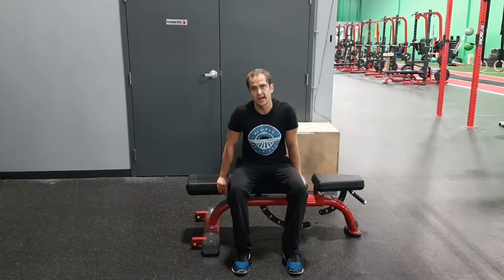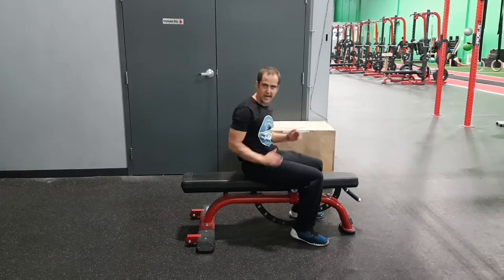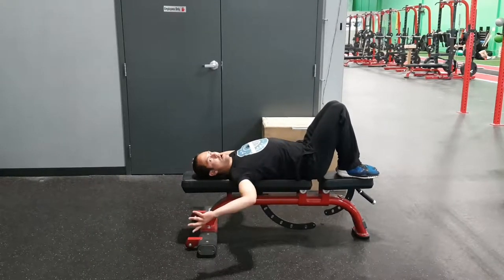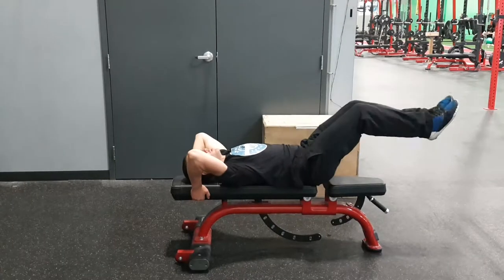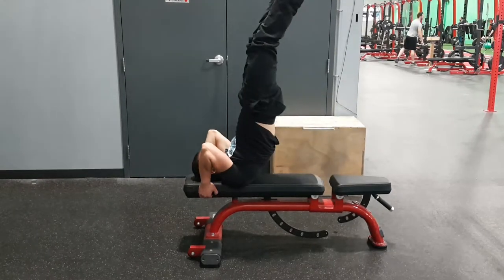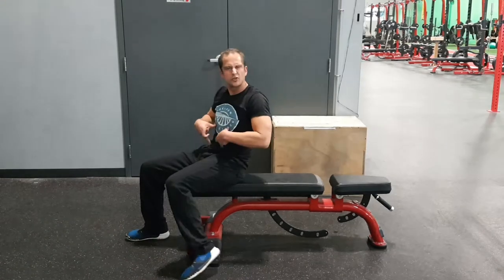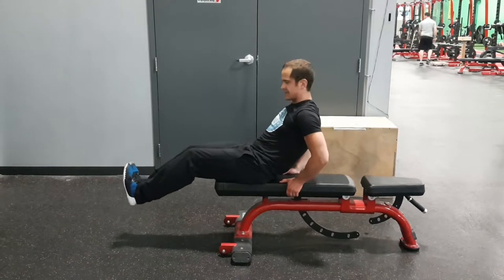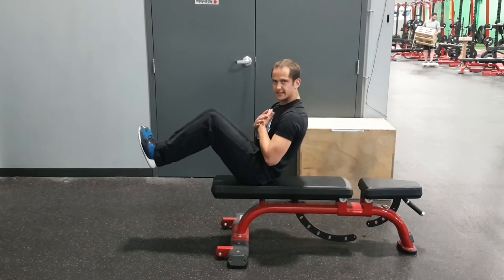Dragonflyes & Accordion Crunches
This video is designed for those looking to increase the strength of their core muscles near the stomach.